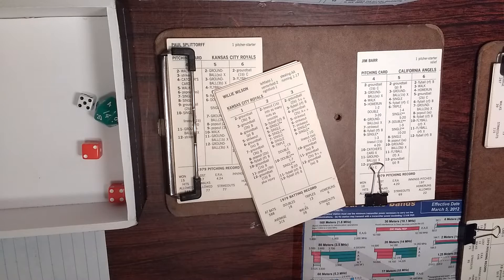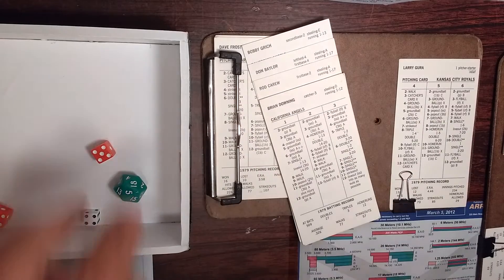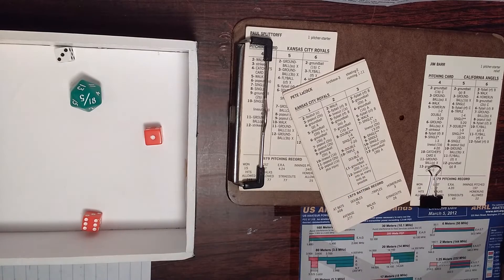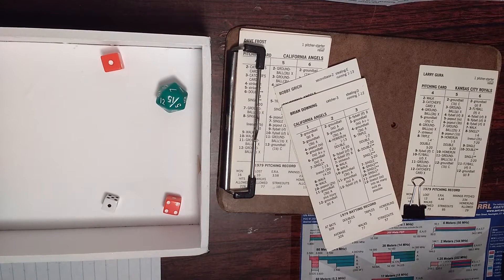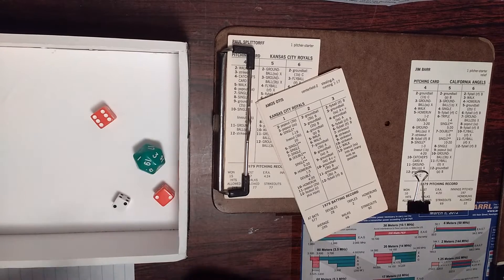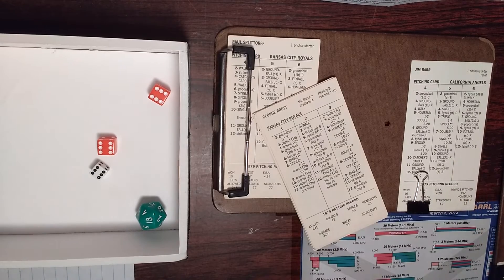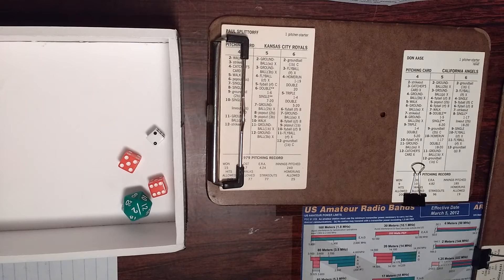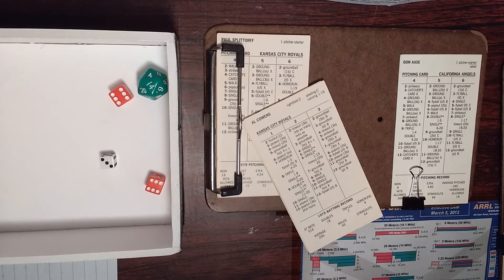SOMBB 79 TOURNEY - KC @ Cal Game2 1st Round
This is the second in a best of three game series between the 79 California Angels and the 79 Kansas City Royals using Basic Rules.  Let's see if the Angels can pull even or will they fall to the Division Leader's Curse?